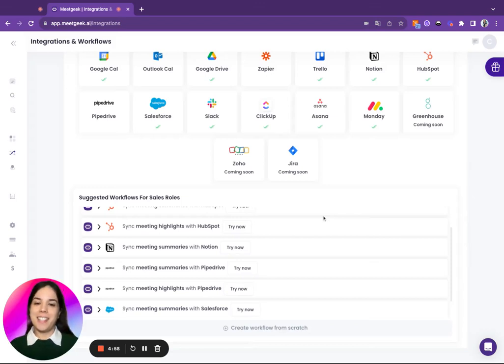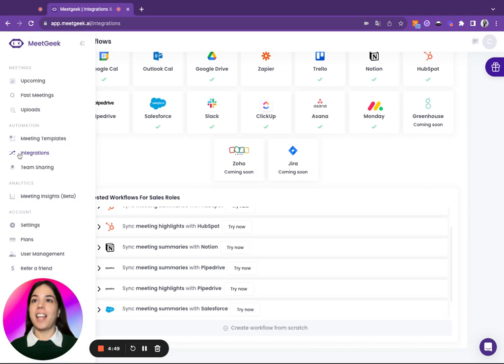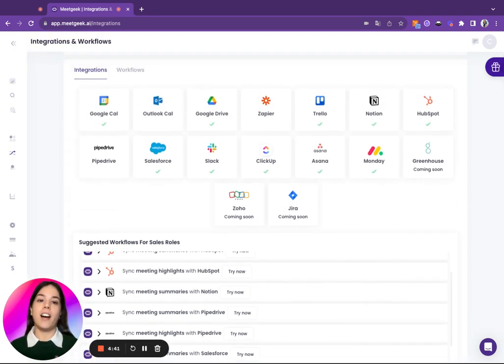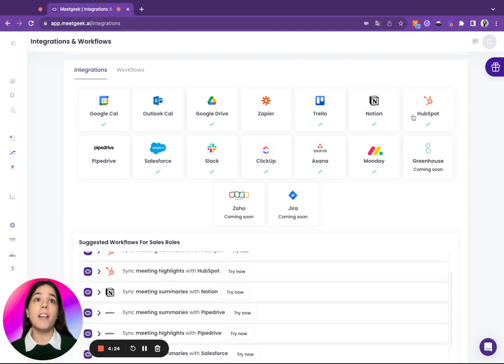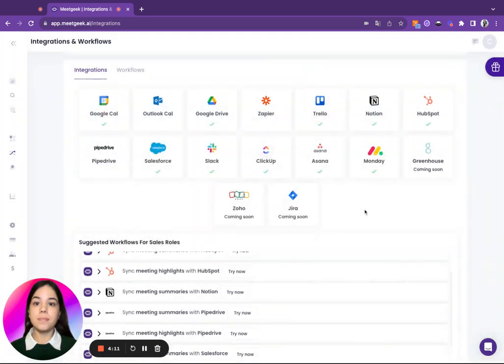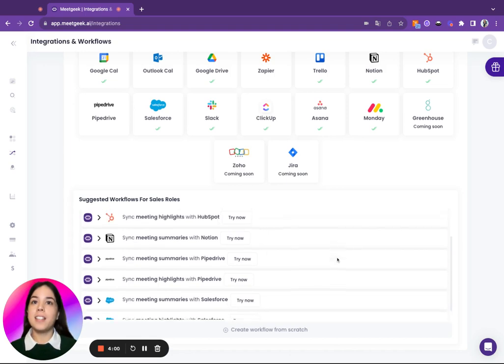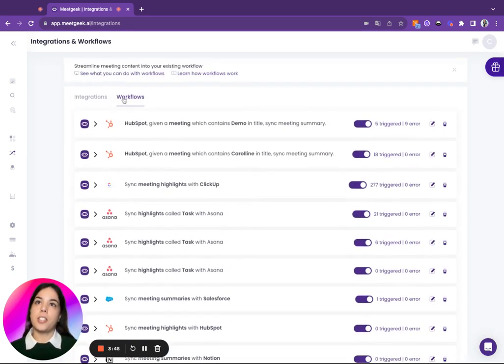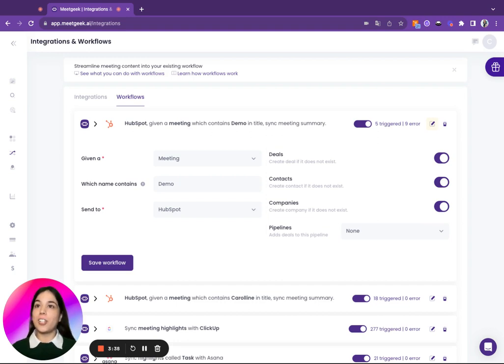MeetGeek: New Integrations Page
In this video, we will give you updates on our new integrations page and show you how it works. We have moved the whole library of apps to the main menu, making it easier for you to integrate with your favorite tools and visualize workflows. Each app now comes with a pre-filled workflows, saving you time to set it up.